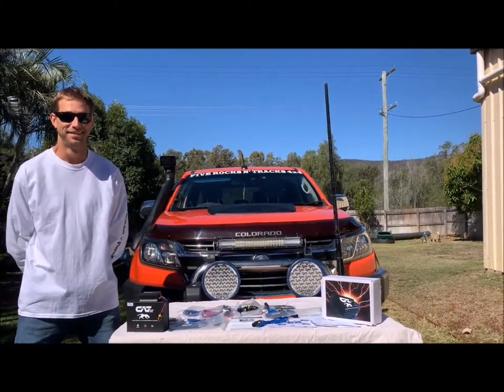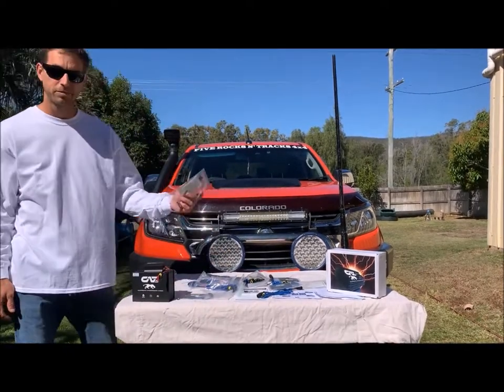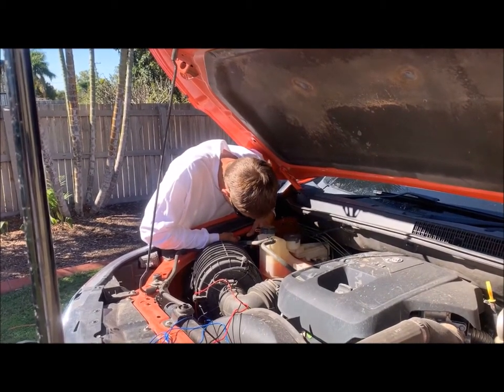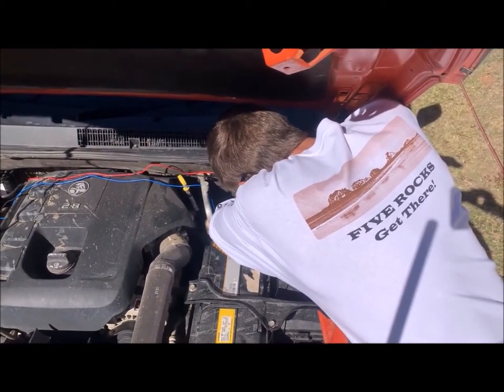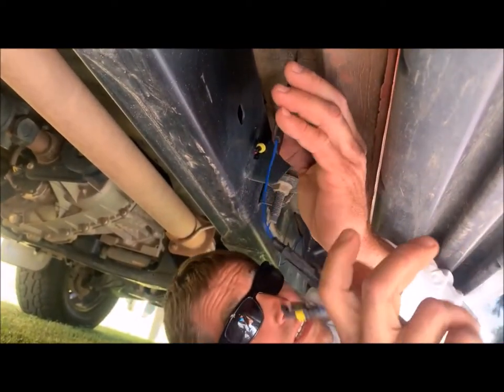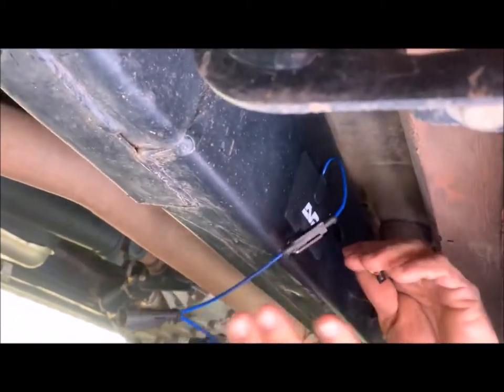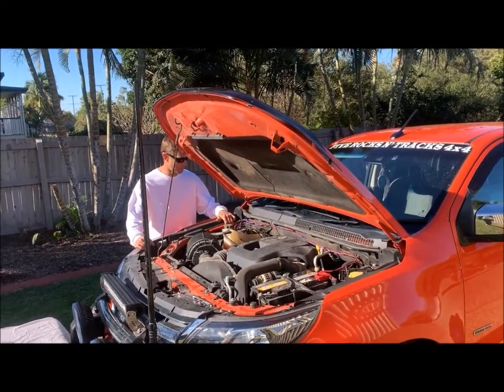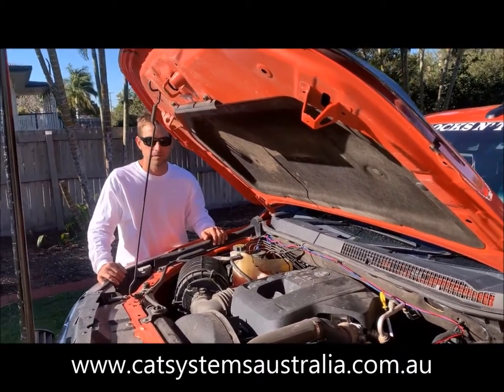CAT Systems Electronic Anti Corrosion 6 Pad Install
Five Rocks n Tracks install the CAT Systems Australia Electronic Anti Corrosion 6 Pad System